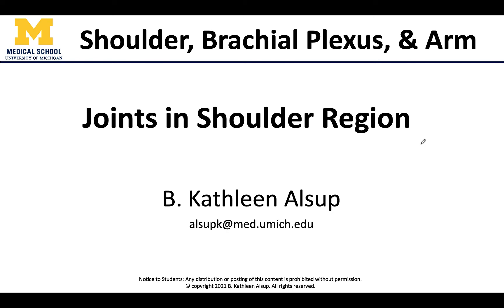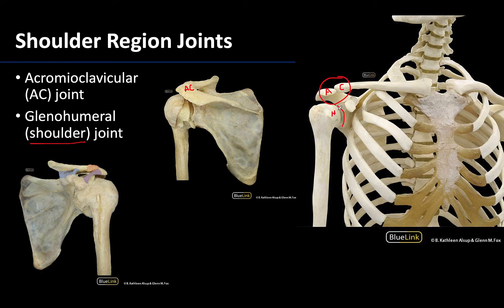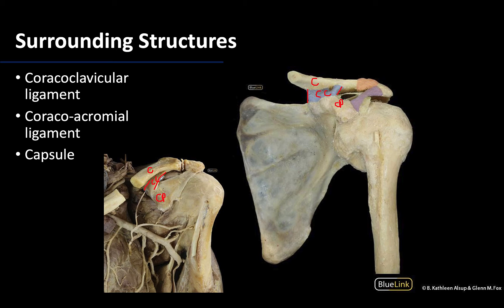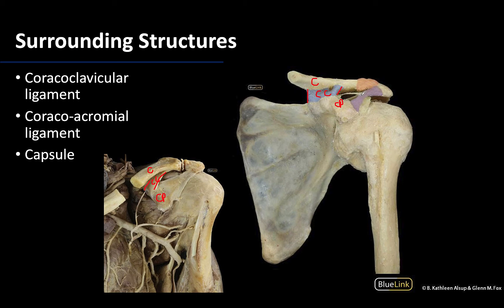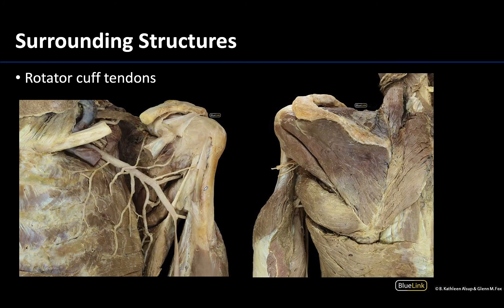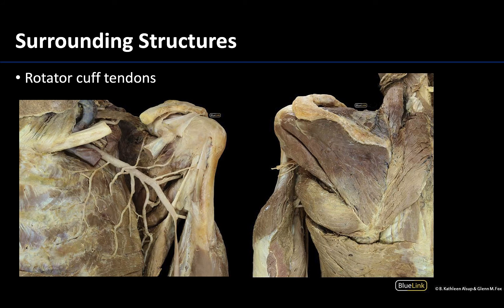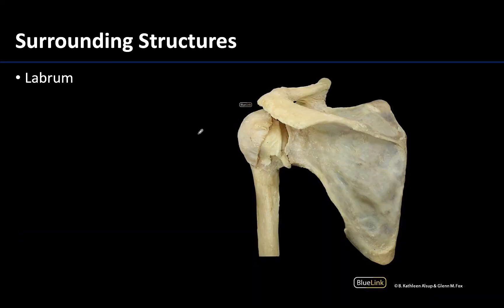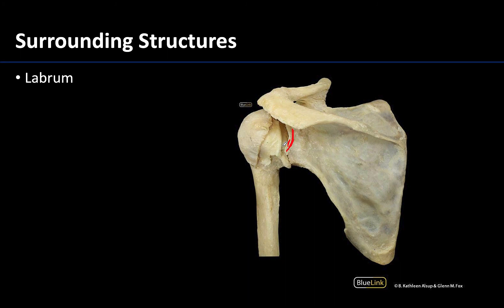Joints of the Shoulder Region - Dissection Supplement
Dr. Kathleen Alsup discusses helpful tips to identify components of the joints in the shoulder region during dissection as part of the First Year Medical Gross Anatomy course at the University of Michigan.